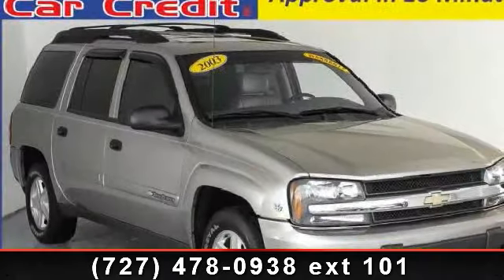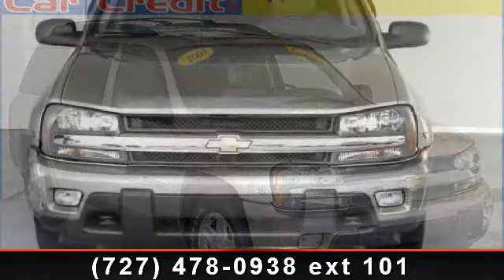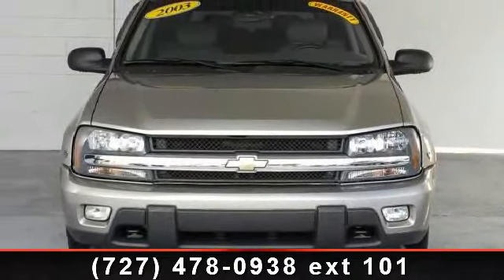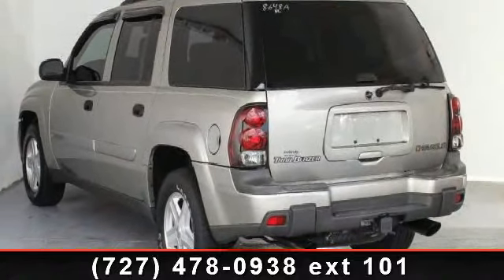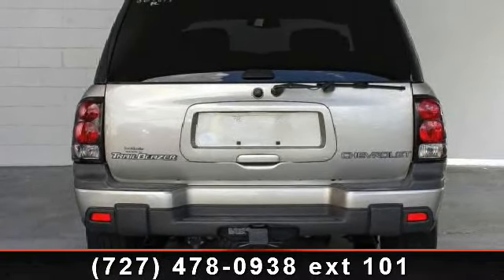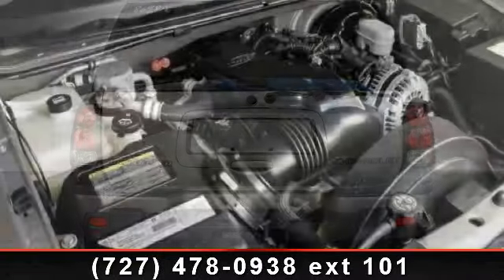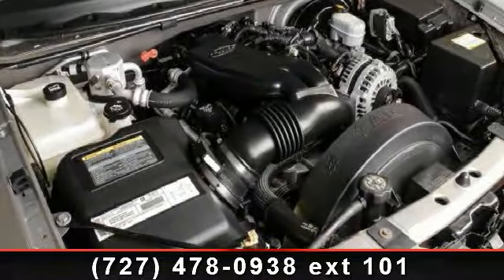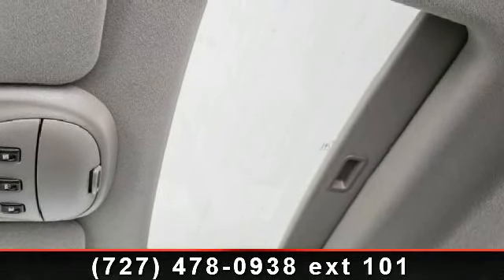2003 Chevrolet TrailBlazer - EZ Car Credit, Inc.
Step in to the 2003 Chevrolet TrailBlazer. If you are looking for an automobile with great features, look no further. This vehicle comes with a reliable 8 cylinder engine, connected to a smooth shifting automatic transmission.. This vehicles top features include 3rd Row Seat, Driver Air Bag, Multi-Zone A/C, Climate Control, Bucket Seats, 4-Wheel Disc Brakes, and Universal Garage Door Opener. .